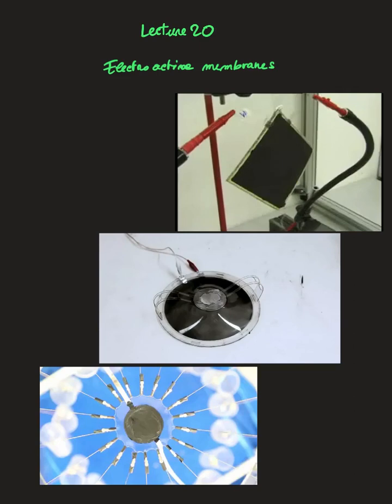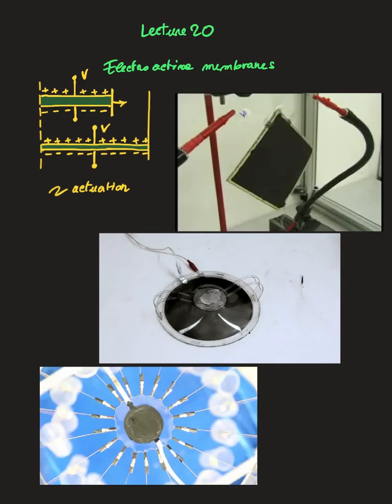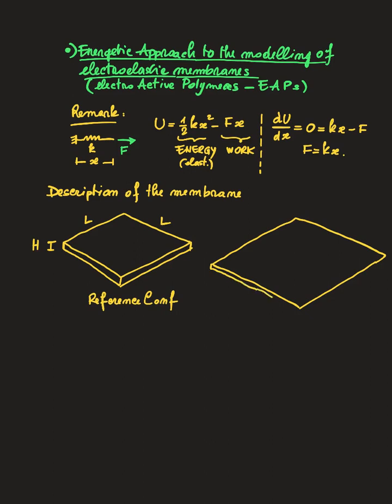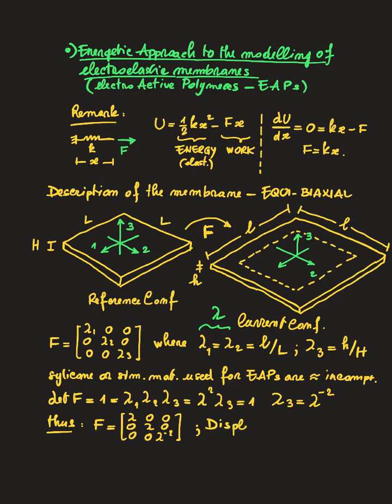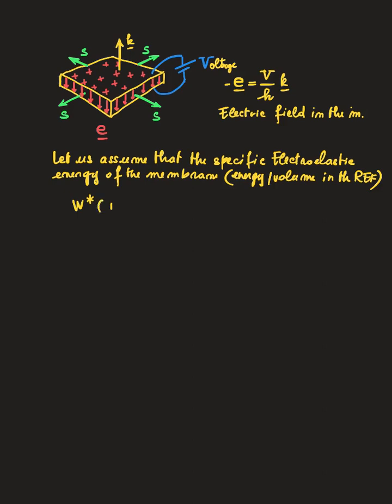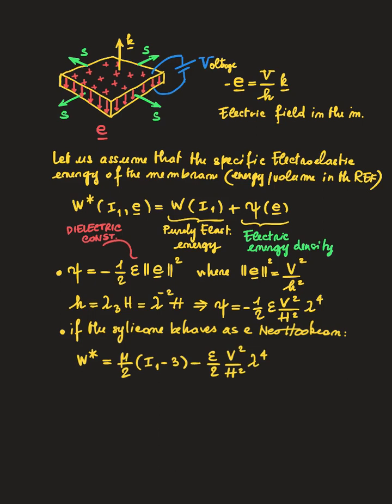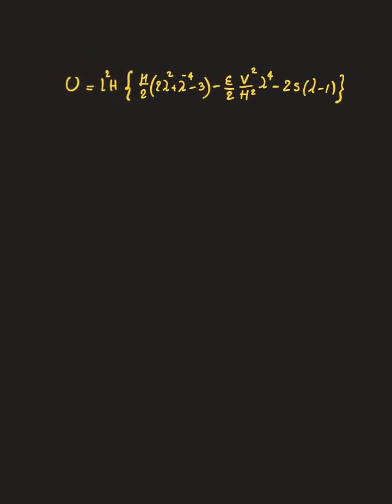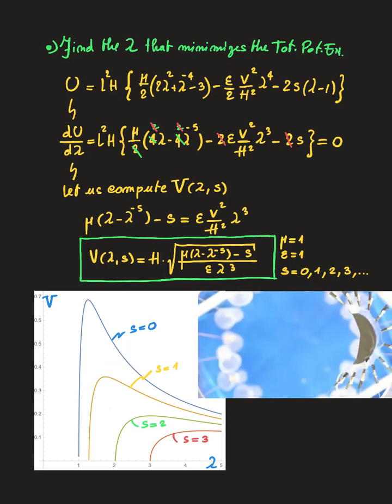Non Linear Elasticity : Lecture 20 : recording 1/1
Energy method for dielectric elastomers.